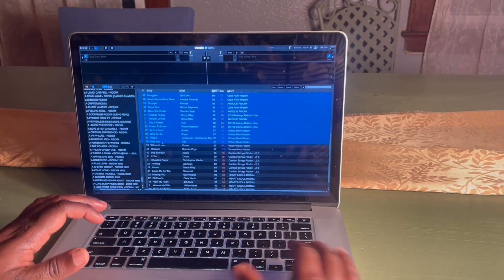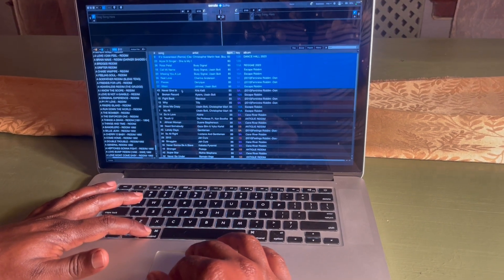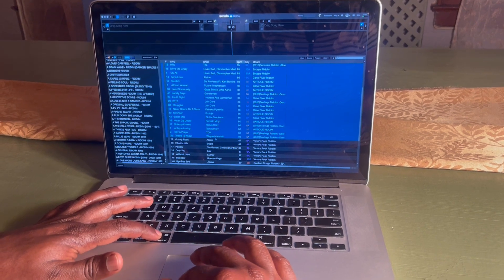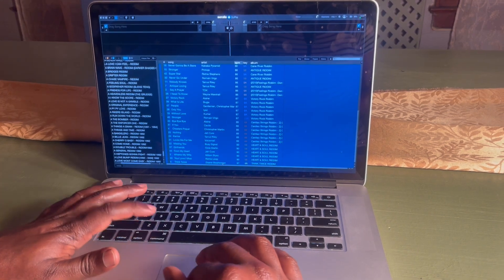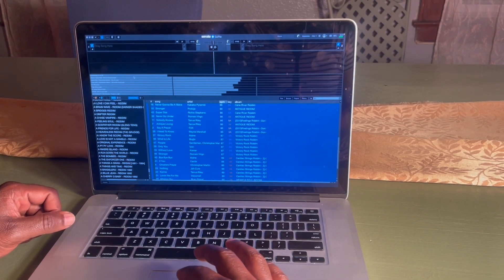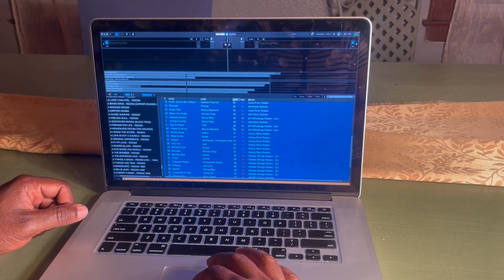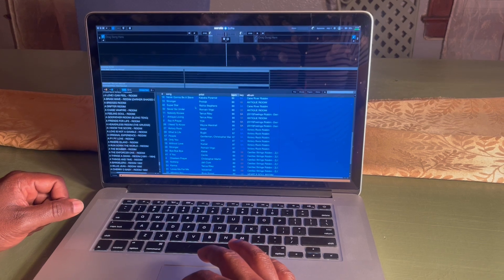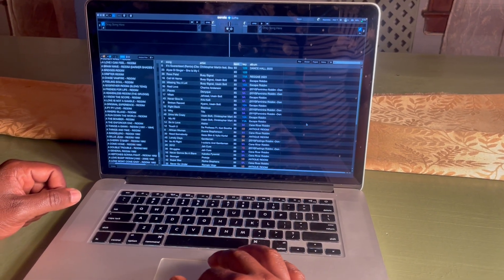HOW TO ANALYZE MUSIC FILES IN SERATO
this video shows how to analyze music files in Serato DJ pro so you are ready for your DJ gig.